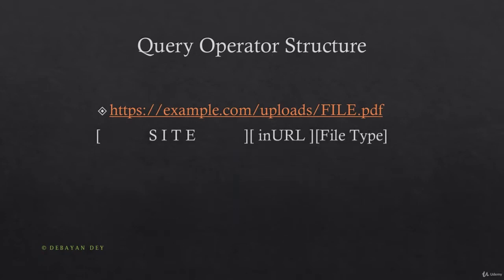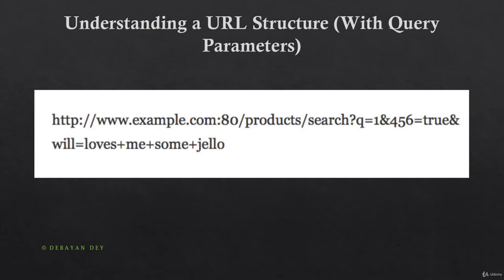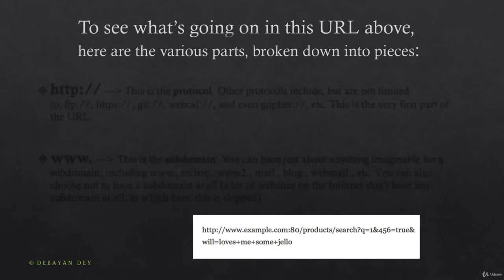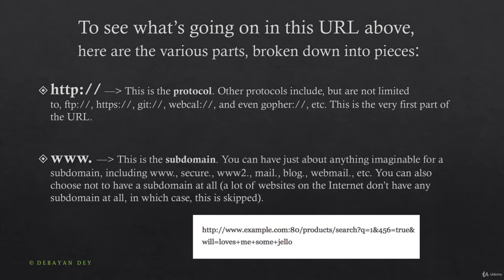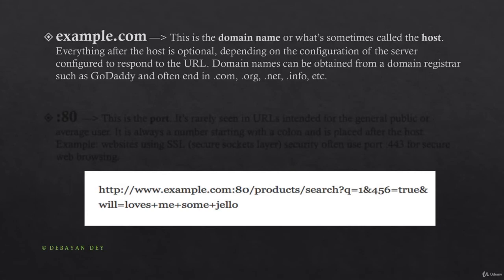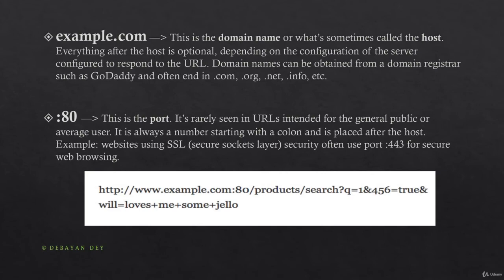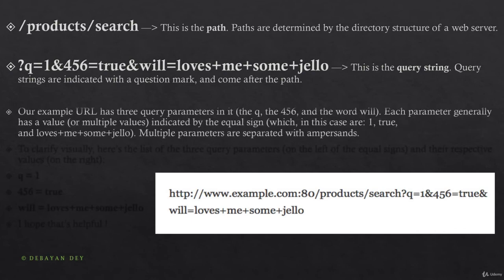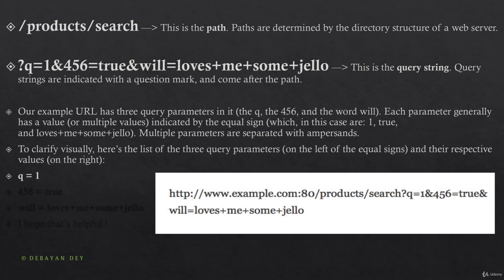2 URL query structure